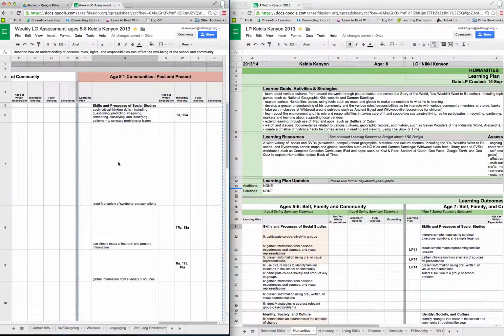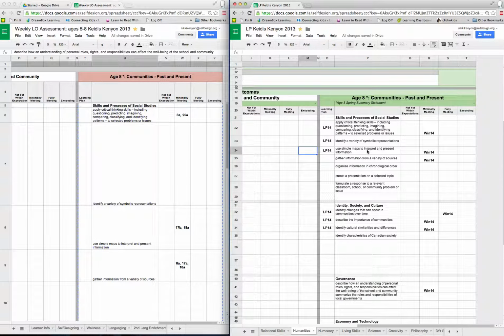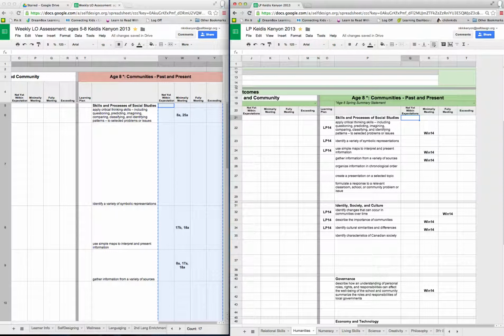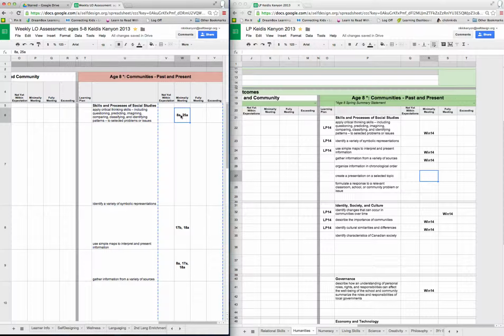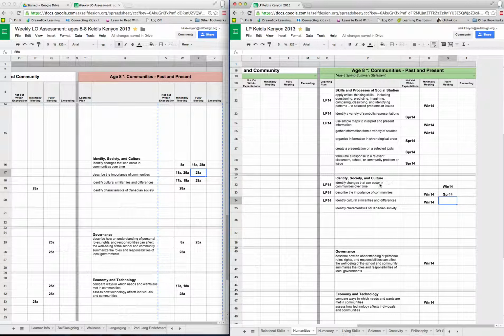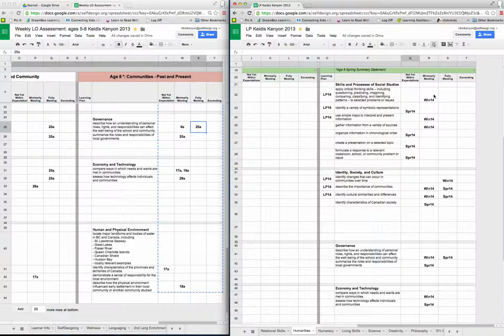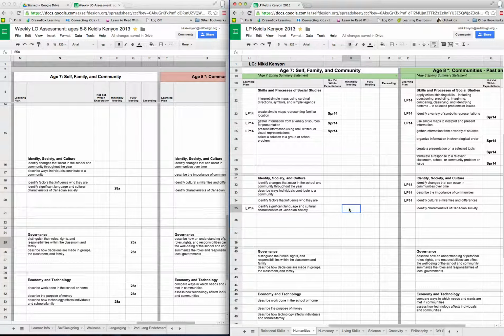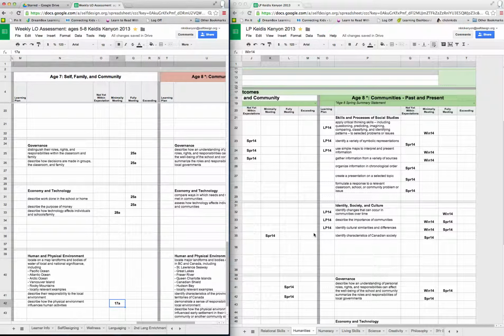SprR Updating LOSUM